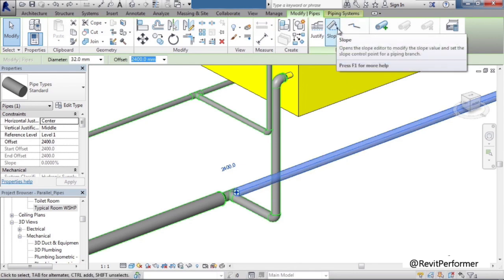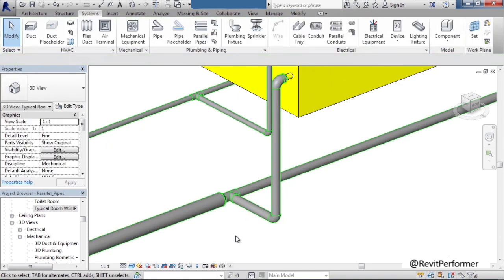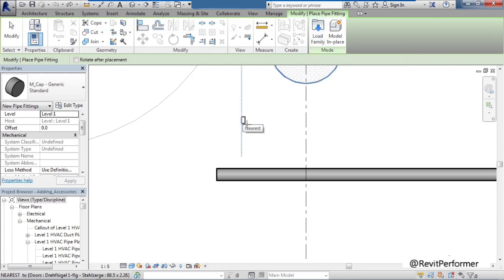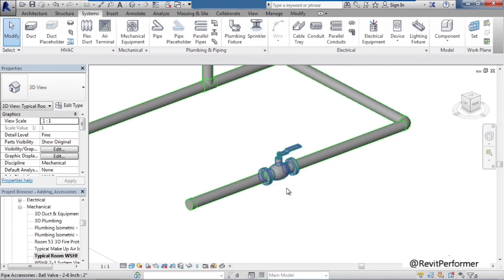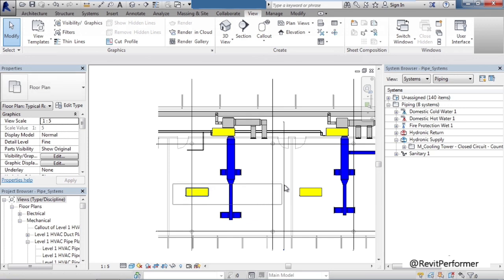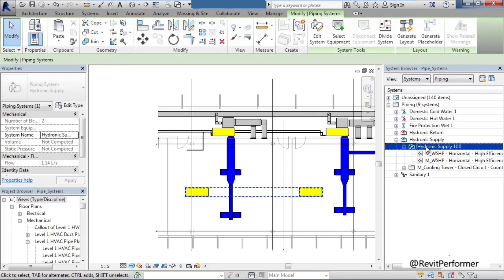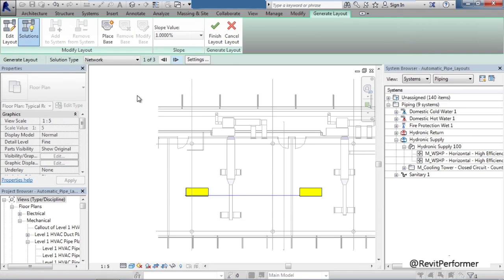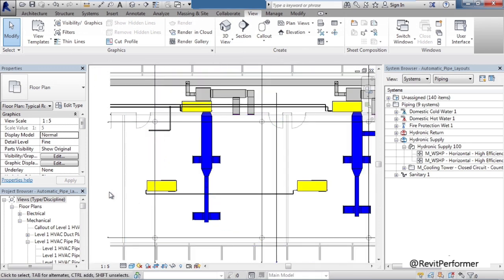Revit MEP_HVAC_ Modifying Pipes Systems_